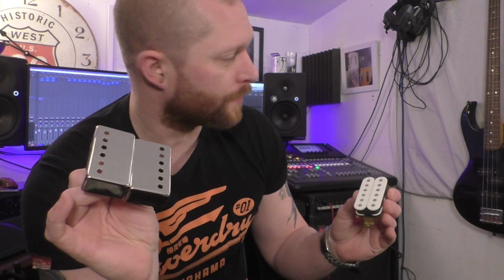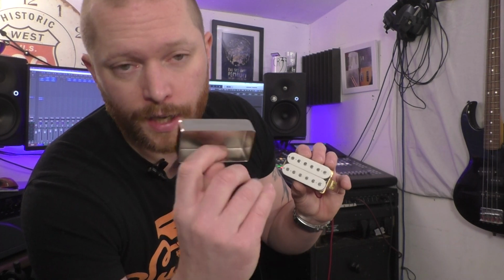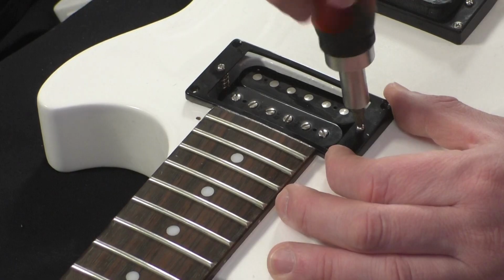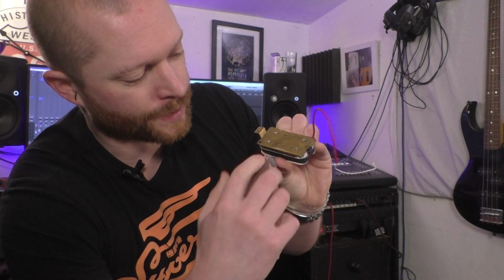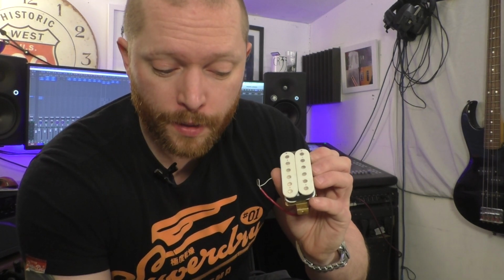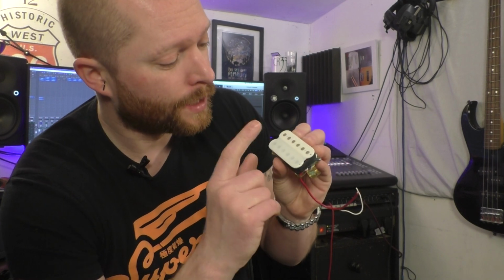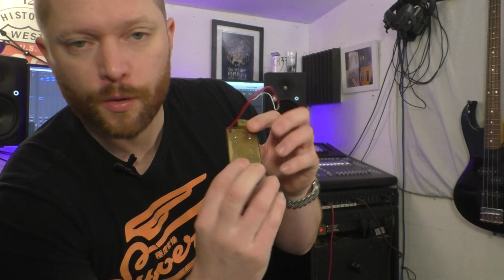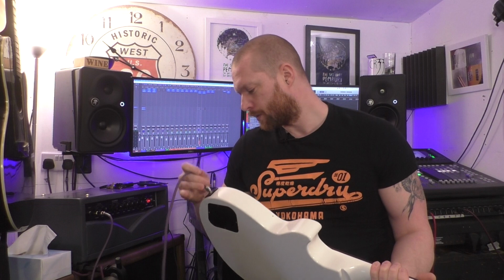How to fit pickup covers to a humbucker - Installing Humbucker covers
How to fit pickup covers to a humbucker - The hardest part is making sure the covers have the same pole spacing as your pickups.  Once you are certain, the humbucker covers have the right spacing, it's as simple as removing the pickup from the guitar, putting some tape on to avoid it squealing, then solder the pickup cover to the humbucker.

This is a quick and easy mod and should take under half an hour.  Pickup covers look far better than the colour humbucker bobbins so it should make your guitar stand out.

Below are amazon affiliate links for some of my studio equipment and video, meaning, at no cost to you, I will earn commission if you click through and make a purchase:

US:
Behringer X32 Compact
ART Patch Bay
Mackie Big Knob
Mackie HR624 monitors
Extreme Isolation EX29 Headphones
AKG 451
Shure SM57
Shure SM58
M-audio Keystation

Panasonic V770 camcorder
Hama Star 61 tripod
Lighting - Neewer 660 LED

UK:
Behringer X32 Compact
ART patch bay
Mackie Big Knob
Mackie HR624 monitors
M-audio keyboard